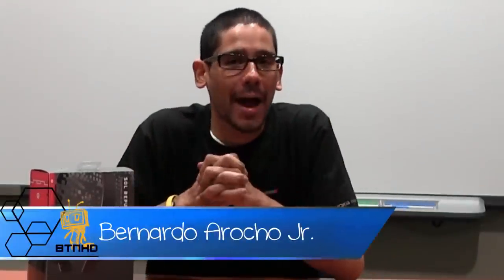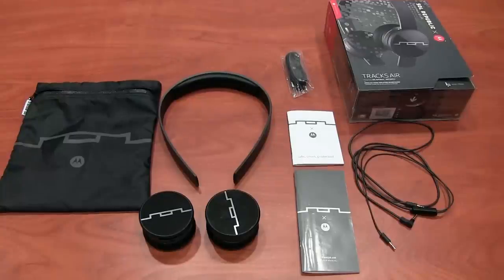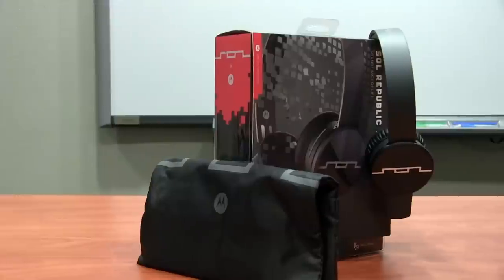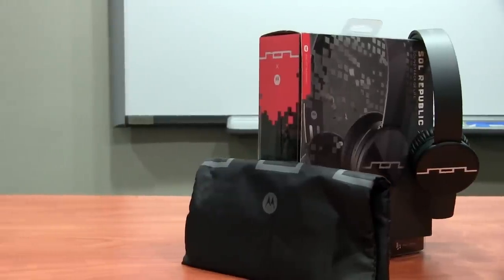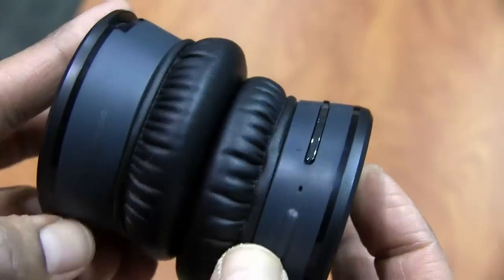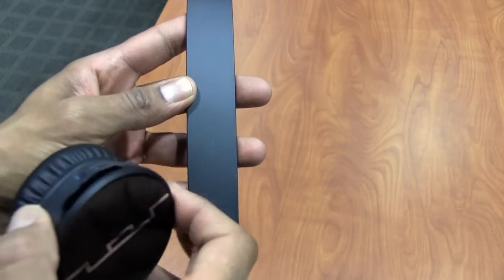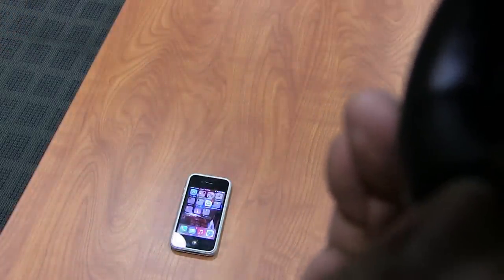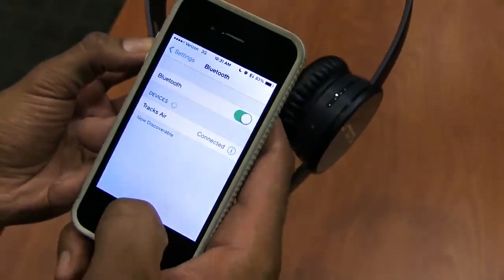Sol Republic X Motorola Tracks Air Full Review!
Going wireless this week on my journey is finding the best headphones in the market. The Sol Republic Tracks Air are great bluetooth headphones.